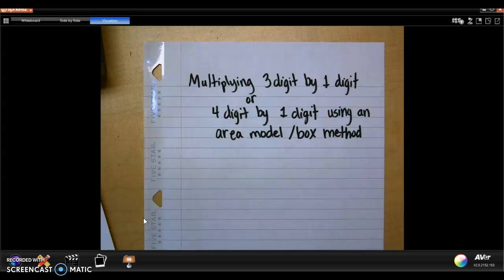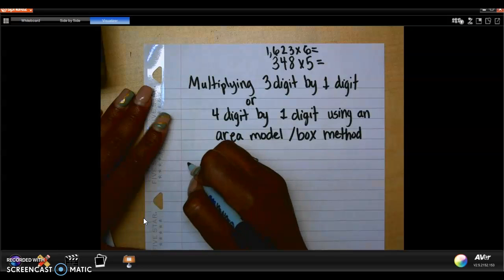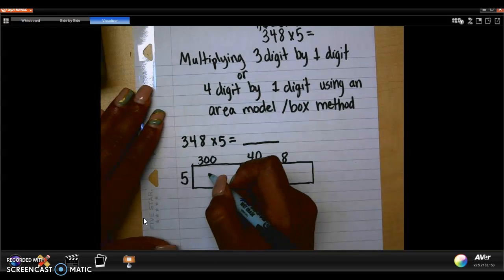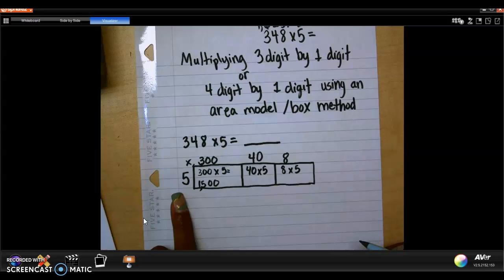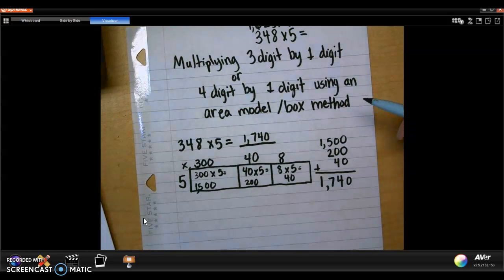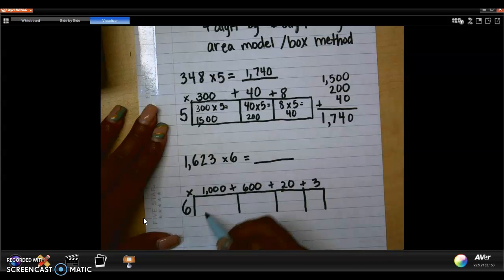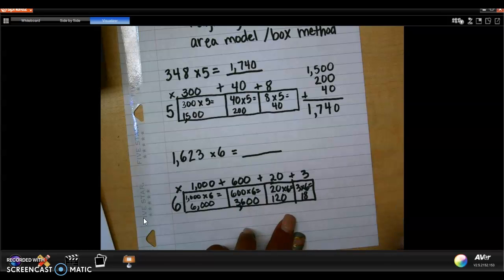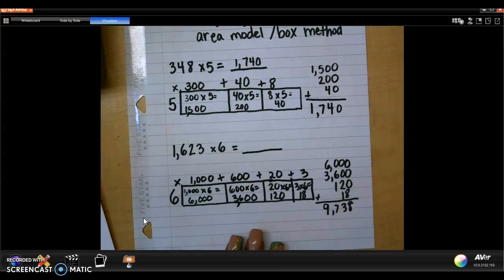Multiplying 3 digit by 1 digit or 4 digit by 1 digit using area models